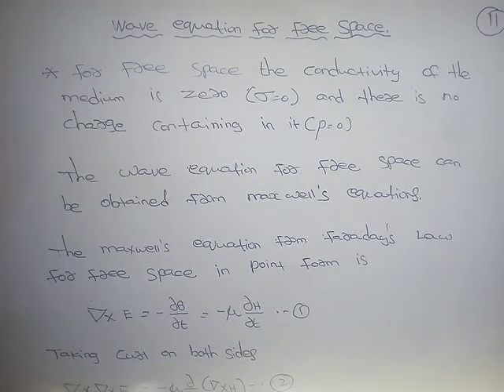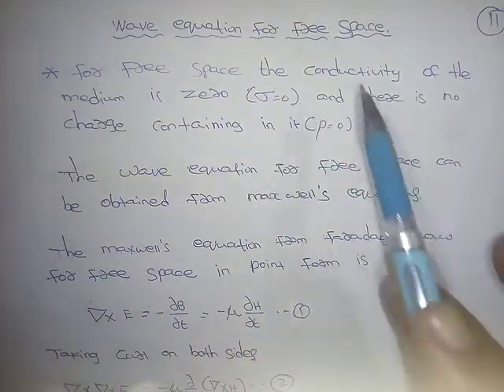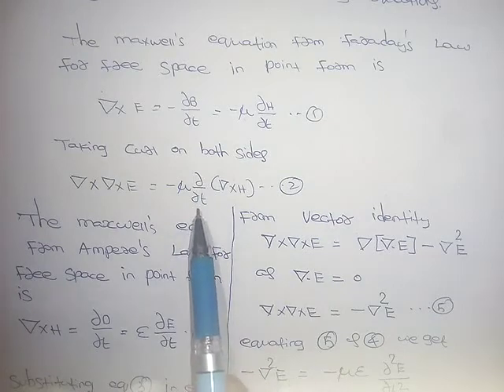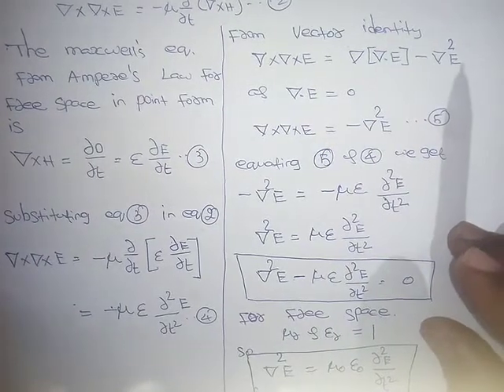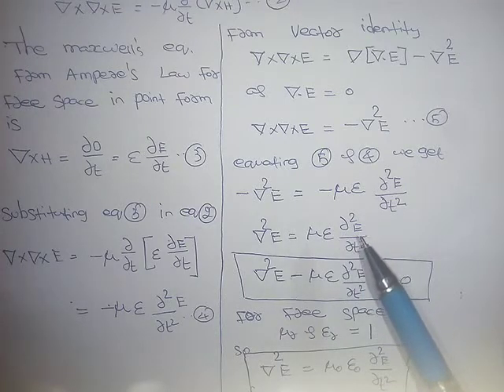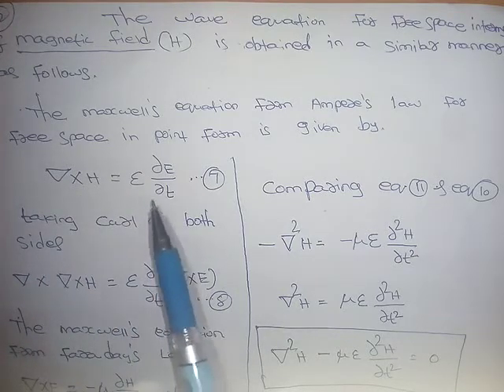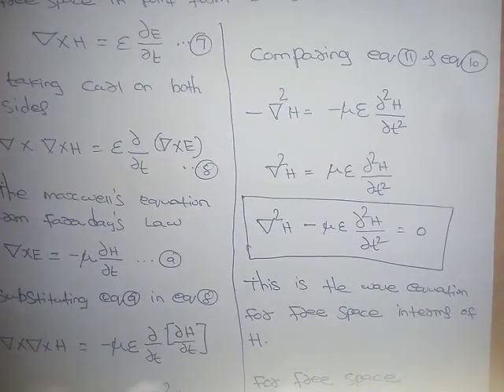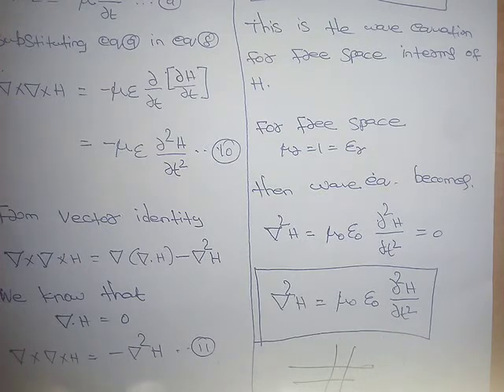EC8451 unit V- lec03 wave equations of free space in tamil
this video contains wave equations of free space in tamil for anna university students for the subject EC8451 electromagnetic fields.